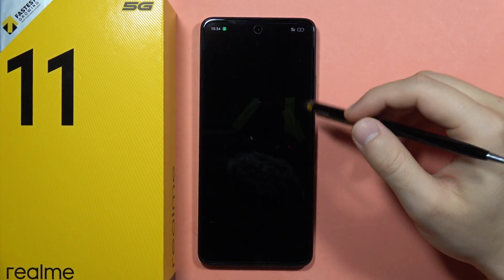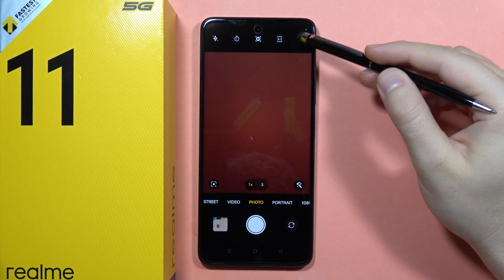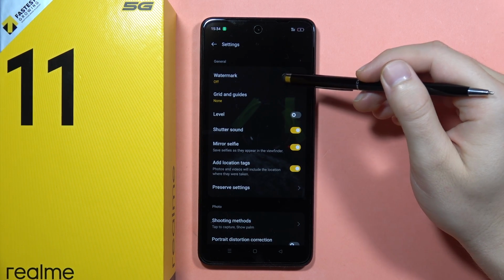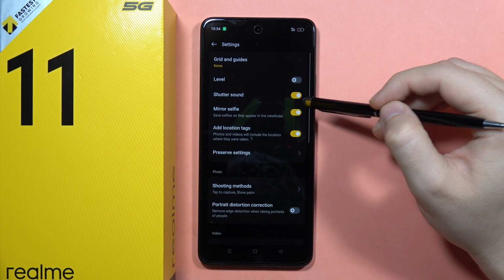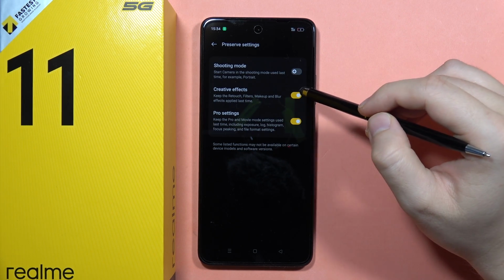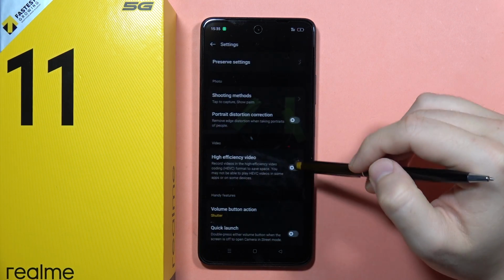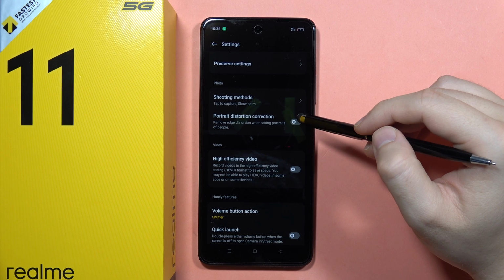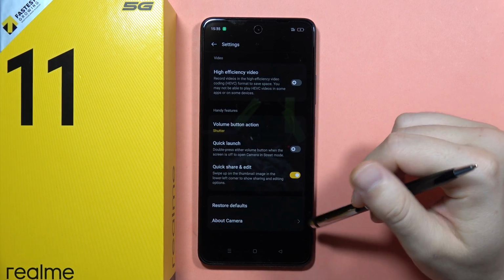Realme 11 5G: All Camera Settings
Maximize your photography skills with a comprehensive guide to all camera settings on your Realme 11 5G! Join me as I walk you through each setting, providing simple explanations and step-by-step instructions to help you capture the perfect shot. Unlock the full potential of your device's camera capabilities with this detailed tutorial on adjusting and customizing settings for stunning results.